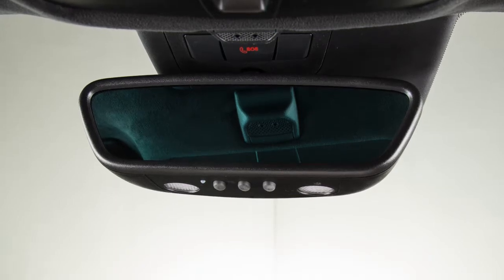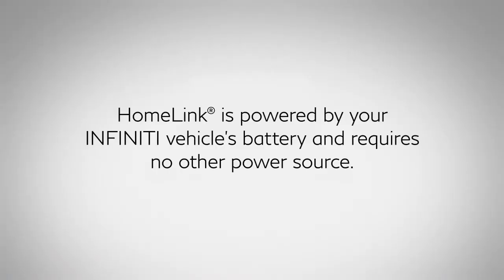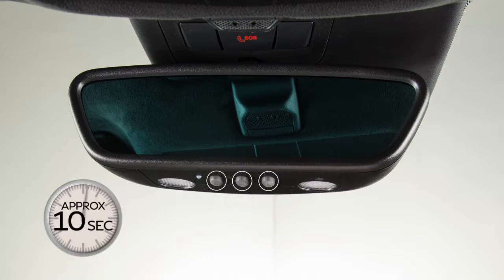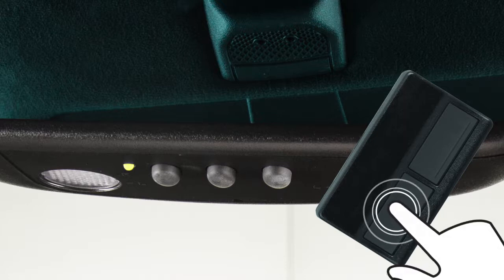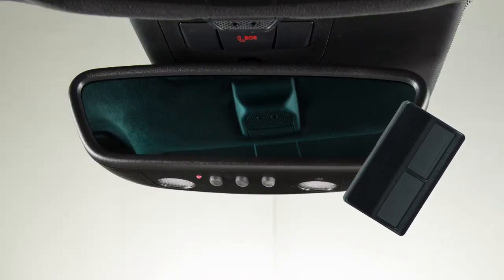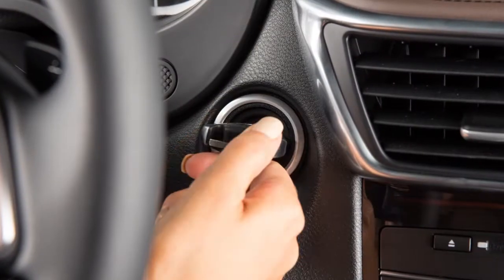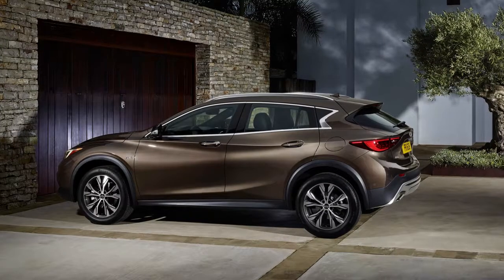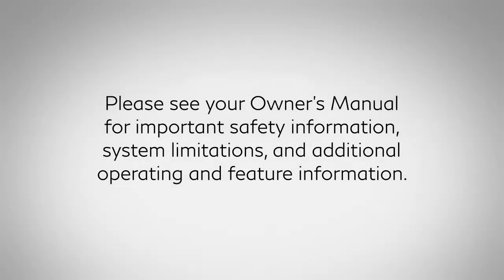2018.5 INFINITI QX30 - HomeLink® Universal Transceiver (if so equipped)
Your HomeLink® Universal Transceiver’s control buttons are located along the bottom of your rearview mirror. The system can consolidate the functions of various individual hand-held transmitters to replace devices that operate garage doors, gates, lights or security alarms.

HomeLink® is powered by your INFINITI vehicle’s battery and requires no other power source.

To get started, press and hold one of the HomeLink® buttons for approximately 10 seconds. When the indicator light begins to illuminate, release the button.

Now you’re ready to program. To begin programming, position the hand-held transmitter 2 to 8 inches away from the HomeLink® surface. Now, press and hold the hand-held transmitter button until the indicator light turns green.

When the indicator light illuminates green, the button may be released. The light indicates that the device has been successfully programmed.

If the indicator lamp lights up red, repeat the programing procedure for the corresponding button on the rear-view mirror. When doing so, vary the distance between the hand held transmitter and the rear-view mirror. If the garage door system uses a rolling code, you will also have to synchronize the garage door system with the integrated garage door opener in the rear-view mirror. To do this, turn the ignition to the ON position. Leave the vehicle and press THIS programming button. Get into the vehicle and press the previously programmed button on the HomeLink until the garage door closes. This last step must be performed within 30 seconds of pushing the programming button on the door drive unit.

If you have any questions or are having difficulty programming your HomeLink® buttons, please refer to the HomeLink® or call .